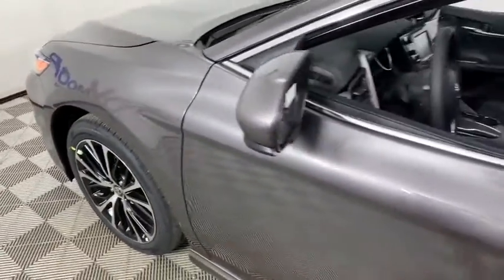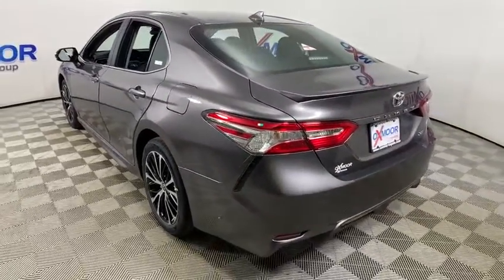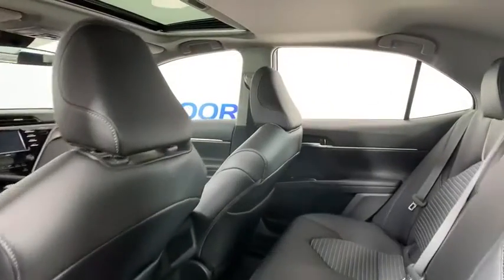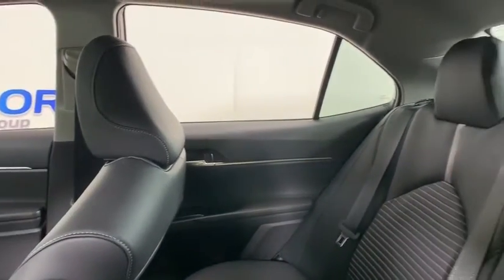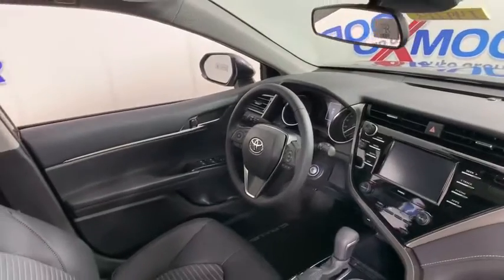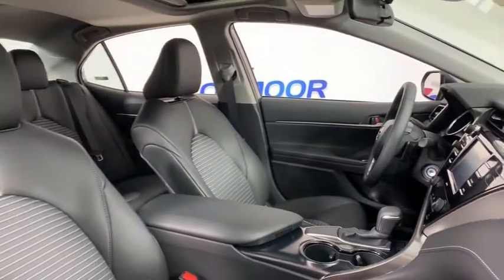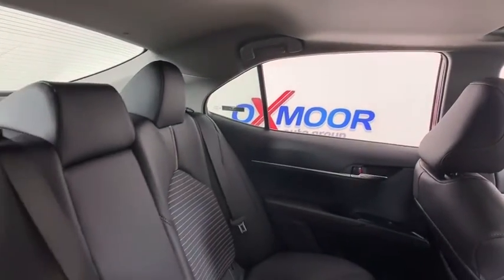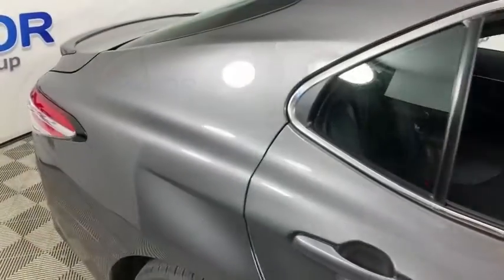2020 Toyota Camry at Oxmoor Toyota | Louisville & Lexington, KY T49773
Predawn Gray Mica New 2020 Toyota Camry available at Oxmoor Toyota in Louisville, Kentucky. Servicing the Lexington, Elizabethtown, KY New Albany, IN Jeffersonville, IN area.

Oxmoor Toyota
8003 Shelbyville Rd

Factory MSRP: $28,557 2020 Toyota Camry SE Gray Power Tilt/Sliding Moonroof, Door Edge Guard, Rear Bumper Applique, Wheel Locks, All-Weather Floor Liner Package. 28/39 City/Highway MPG As part of the Toyota family, your exceptional ownership experience starts with ToyotaCare, a no cost maintenance plan with 24-hour roadside assistance.The ToyotaCare plan covers normal factory scheduled service for two years or 25,000 miles, whichever comes first. 24-hour roadside assistance is also included for two years, regardless of mileage. Price includes: $1000 - TMS Customer Cash. Exp. 08/03/2020